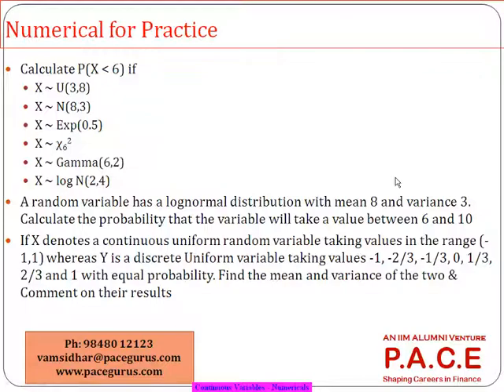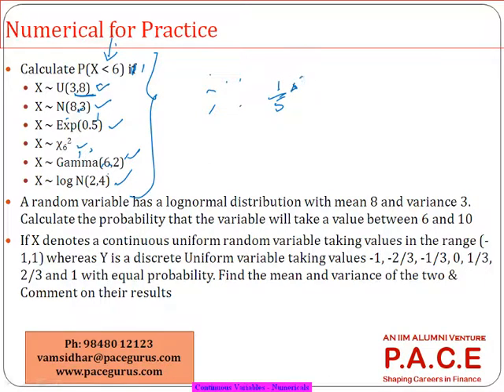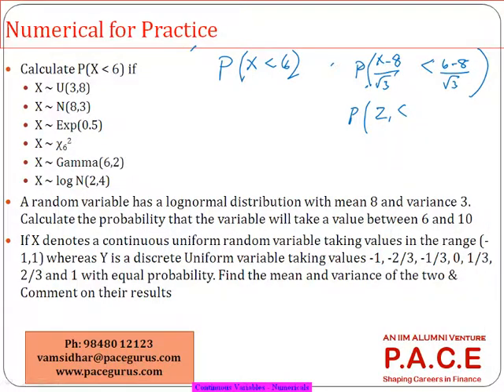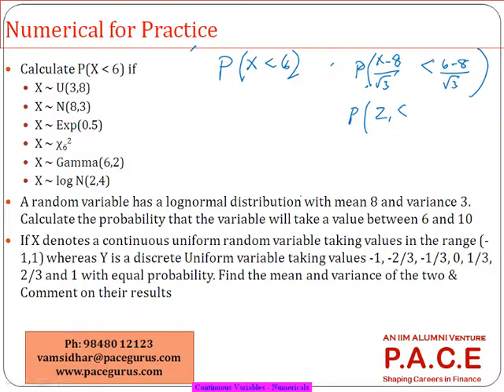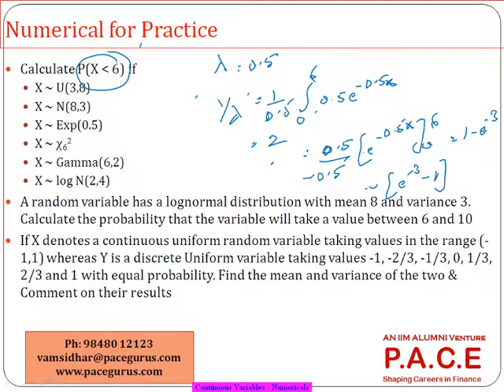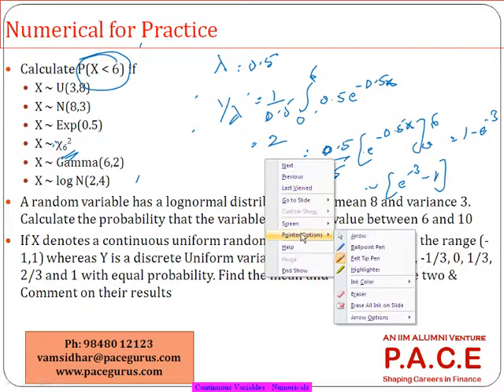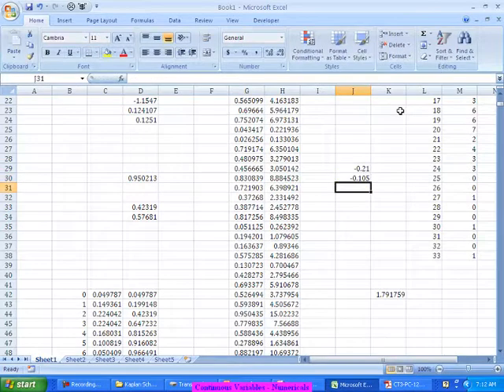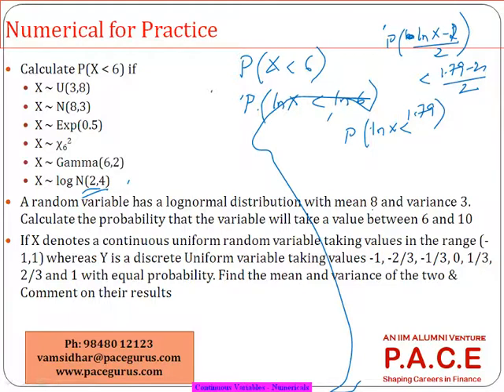Continuous Distributions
Training on Continuous Distributions for CT 3 Probability by Vamsidhar Ambatipudi